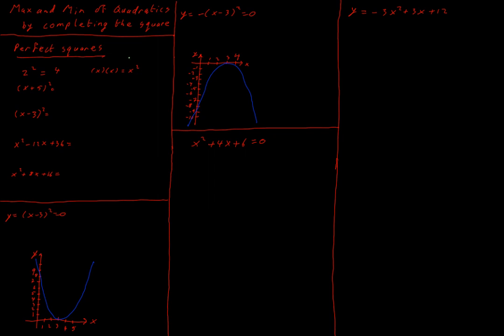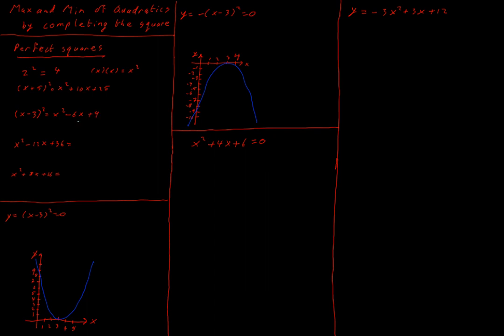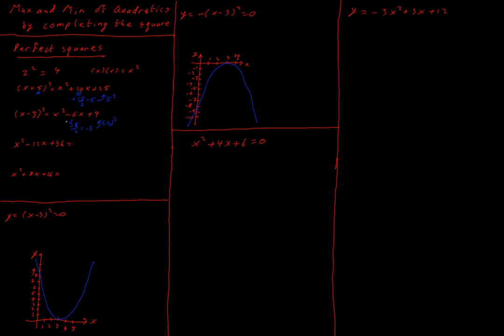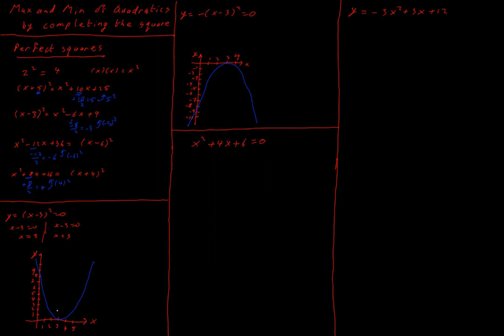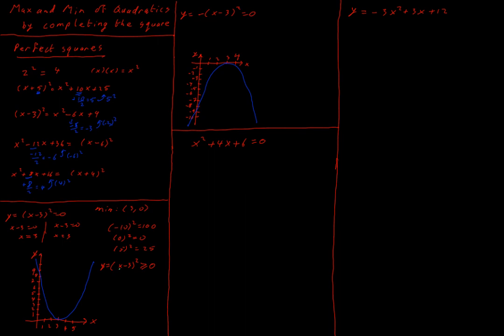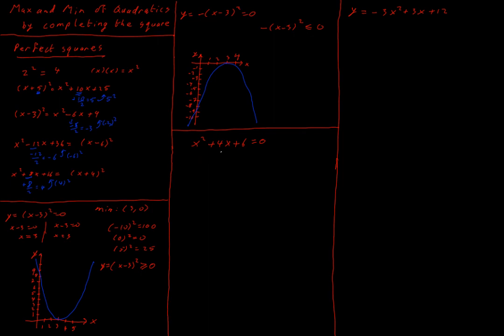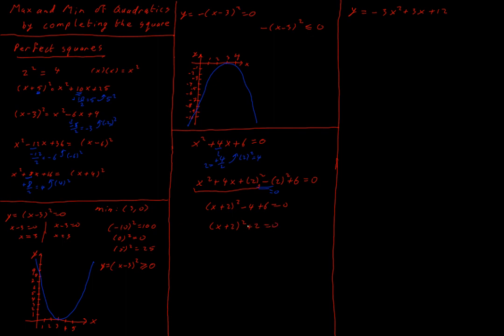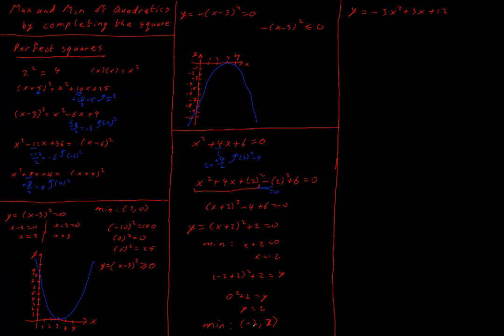Max and Min of Quadratics by Completing the Square 1